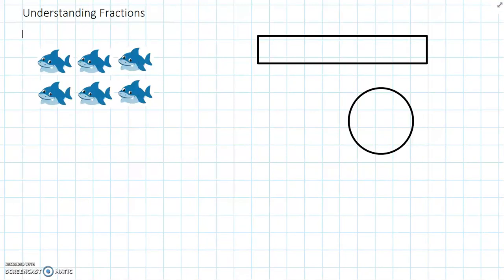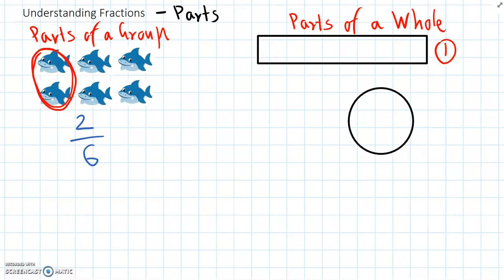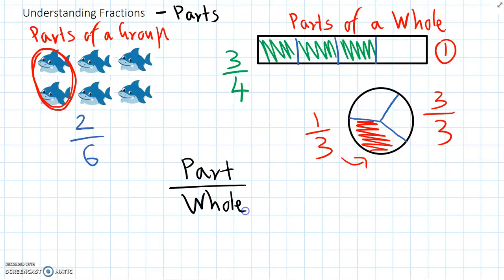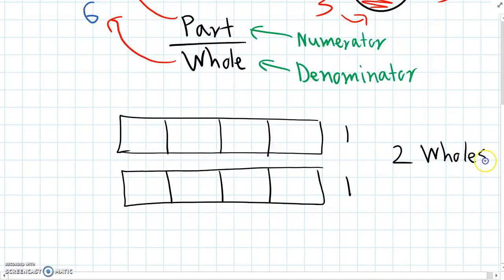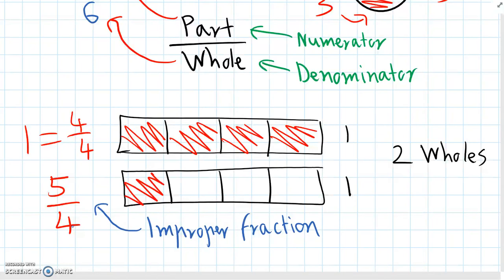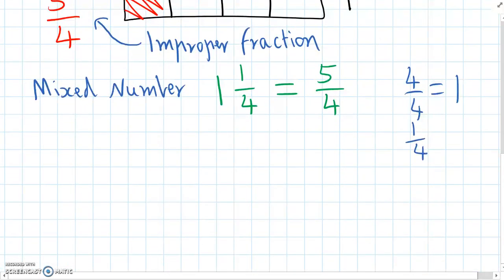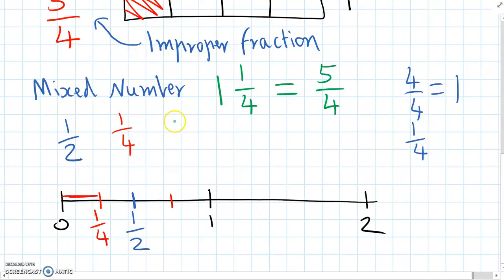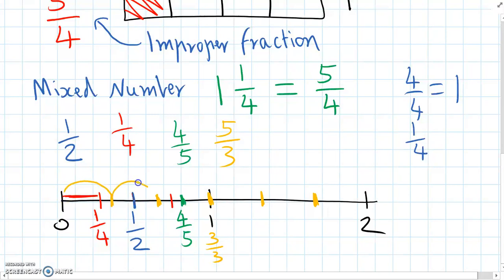3A Part 1